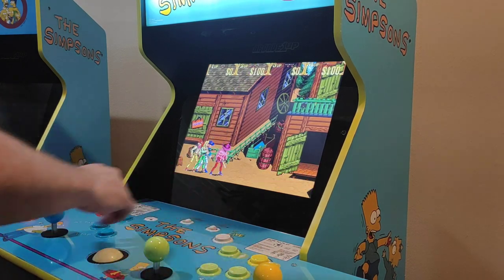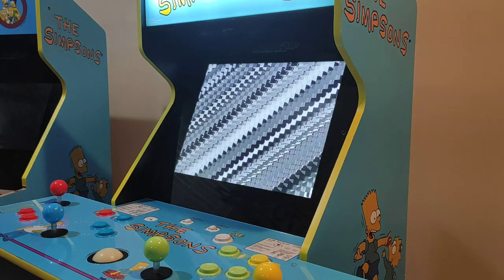Demo of the Softmod APK from Droidcade 1up Mod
This is the Demo of the Droidcade 1up Mod. This is a simple softmod that can be done to your Arcade1up it will add six games to your system. I'll be showing you what this Mod Looks Like, I'll show you how easy it is to use, and well review the games to see what they offer.

Best SD Cards are U3 I recommend the following:

16 GB
32 GB
64 GB

Bat Kits
4 Player
2 Player
1 Player

Ball Kits
4 Player
2 Player
1 Player

Trackball Parts

External USB Port:

2 port
1 port

Audio

Free PC Software:

Best Driver Update Software I know of.

Formaly IPRoyal Pawns no Pawn.app is one of the Oldest Digital Passive Incomes on the Market.
EarnApp Pays well, makes money daily, and very easy to use.
Honeygain is a great earning app, with a $5.00 signing bonus.
Traffmonetizer is the Newest Platform I know of with a $5.00 Signing bonus
Peer2Profit is a great Earning App.
Loadteam great little App.